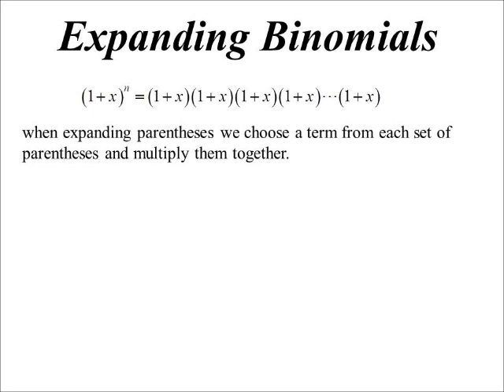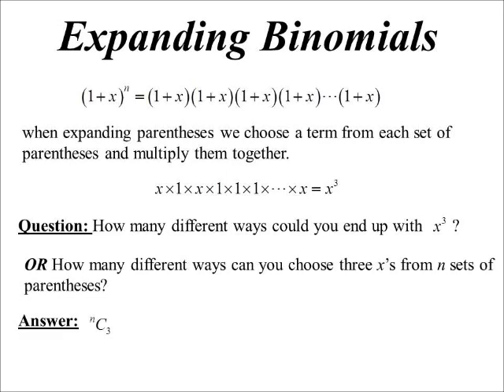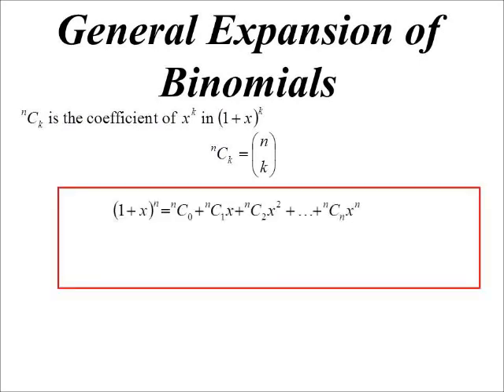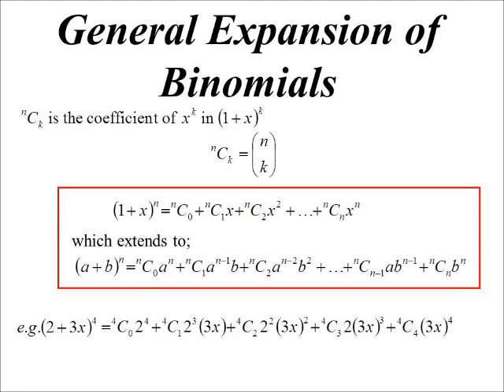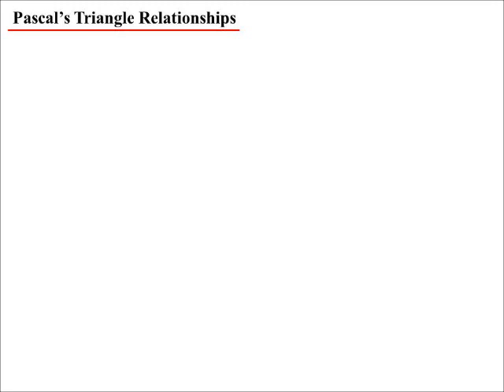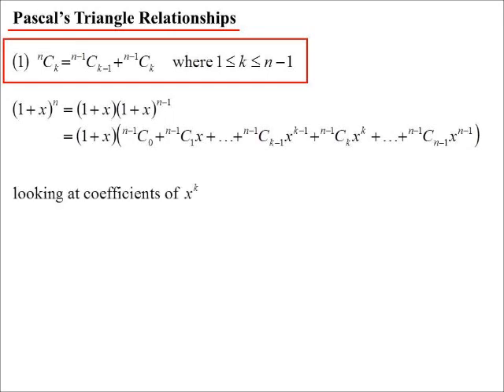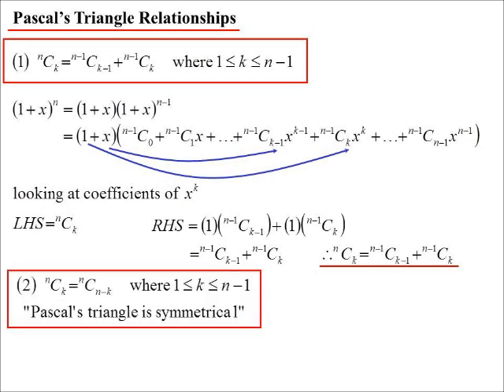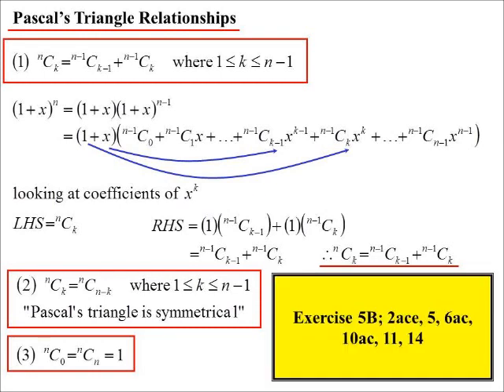12X1 T08 02 general binomial expansions 2018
The binomial coefficients can be found using combinatorics